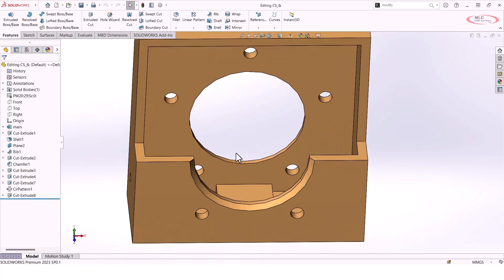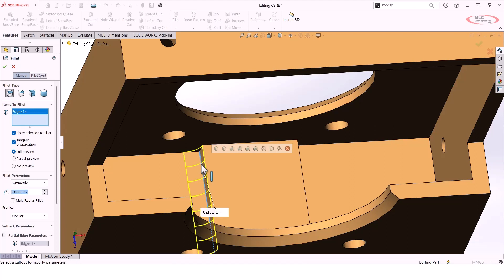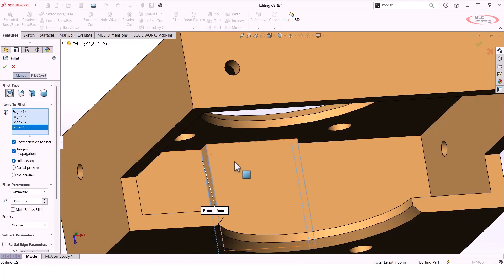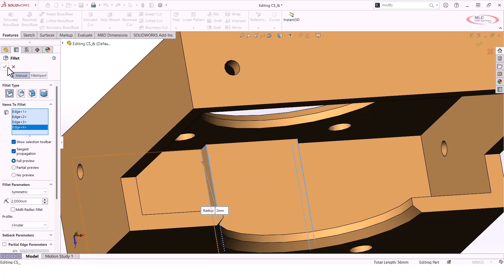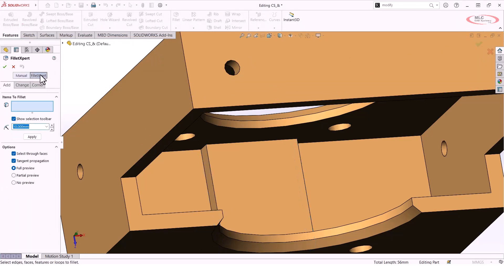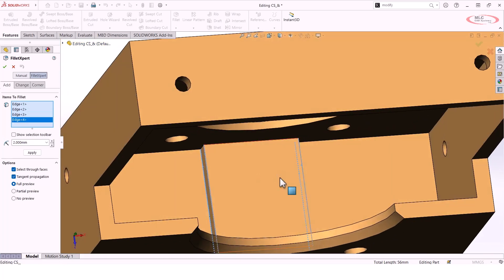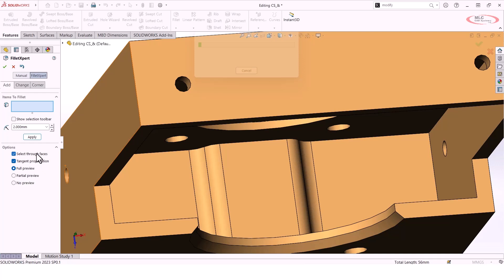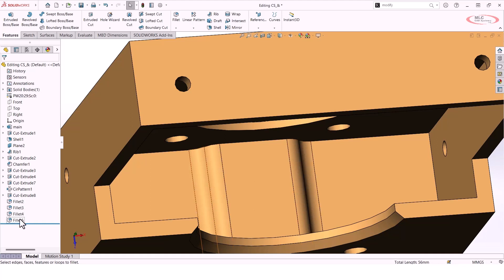How to Use the FilletXpert - SOLIDWORKS Tech Tip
Learn more helpful SOLIDWORKS tips and get help from the experts

The FilletXpert is a set of tools for creating and modifying fillets and rounds in SOLIDWORKS 3D models.  Part of a powerful set of tools around the FeatureXpert, it can split, combine, and re-arrange features to find a solution to complex geometry.  This previously iterative process to find a solution to rounding complex edge intersections on parts takes seconds to diagnose and solve for problems.  Selection tools also streamline picking multiple edges by filtering for similar types of edges and quickly adding them to the feature.

This tech tip was taken from the webinar "Powerful Overlooked Tools in SOLIDWORKS"